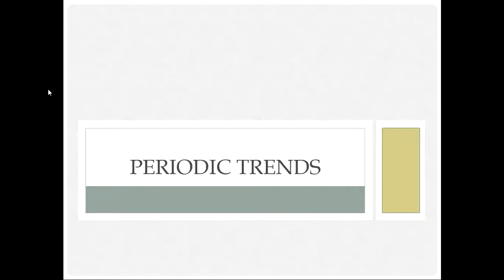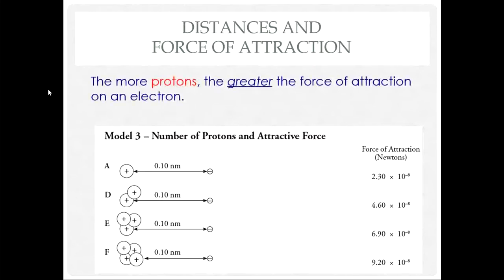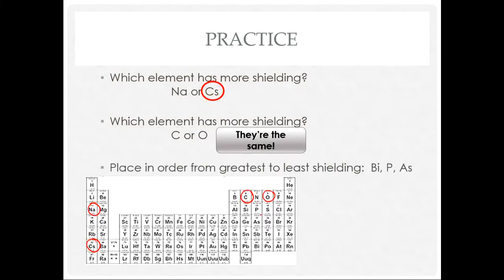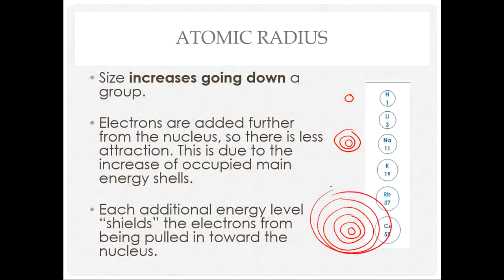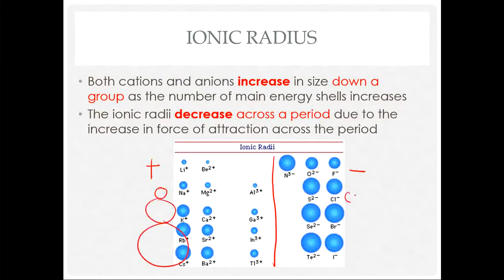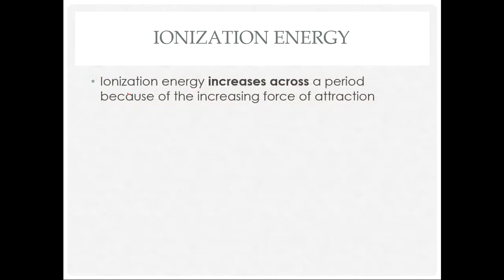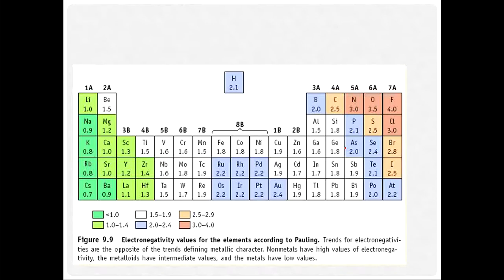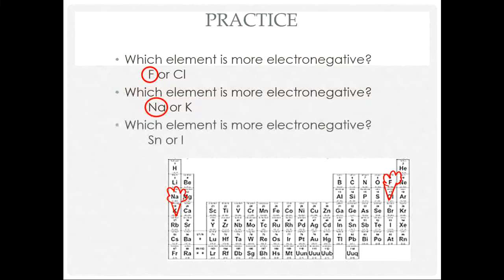Periodic Trends (Honors)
Learning Targets:

- I can define atomic radii, electronegativity, shielding effect, and ionization energy
- I can use the Periodic Table to compare two or more elements in terms of atomic radii, ionic radii electronegativity, shielding effect, and ionization energy